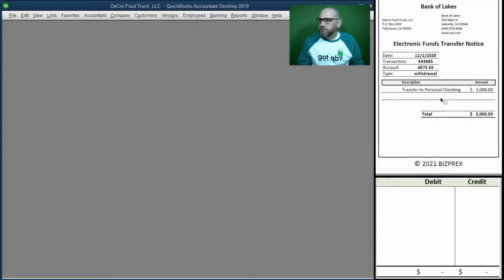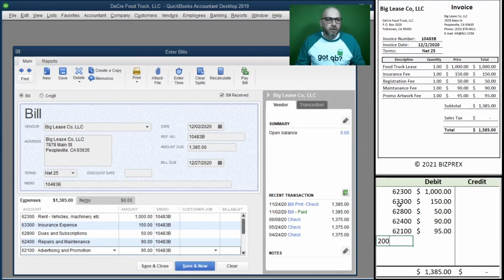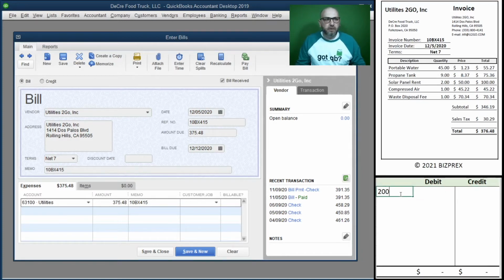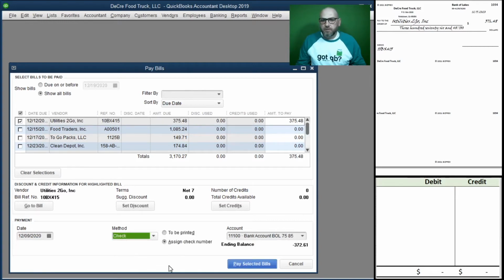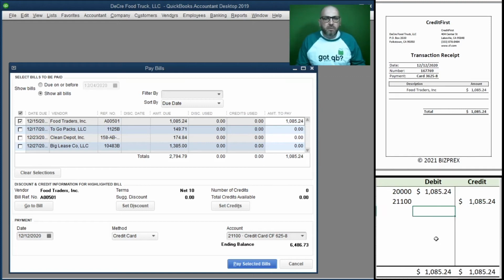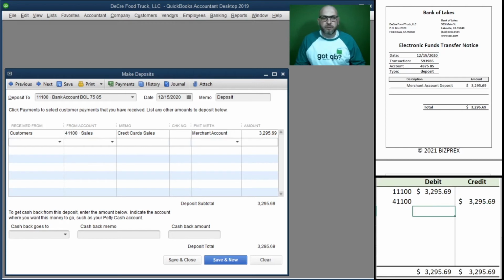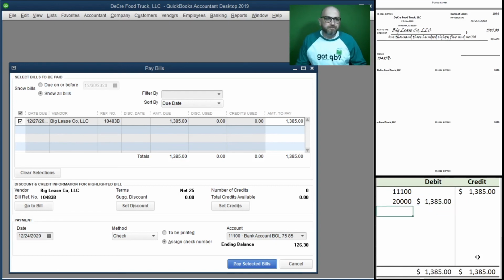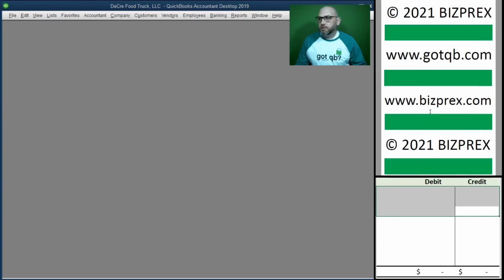QuickBooks Desktop Simulation (S01:E23) DeCre Food Truck, LLC – December 2020 Posting Transaction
Posting using detailed live / on-going accounting mode.

Detailed process of posting invoices paid using checks and credit cards, credit card receipts and returns using QuickBooks Desktop with detail explanations of debits and credits for each transaction.

0:00 - Intro
0:10 - Booking a Transfer Fund
1:50 - Booking Invoices using Bills.
6:58 - Booking a Deposit
8:22 - Booking Invoices using Bills.
11:17 - Booking a Receipt paid by a Credit Card (Using a Bill)
12:54 - Entering Checks written by hand
15:07 - Booking Receipt paid by a Credit Card (Using a Bill)
16:30 - Booking a Deposit
17:22 - Booking Receipts paid by a Credit Card (Using a Bill)
19:17 - Booking Bank Transfer Payment
21:15 - Booking a Deposit
22:55 - Booking Bill paid by a Credit Card
23:25 - Booking Withdraw from Bank
24:12 - Entering Checks written by hand
25:55 - Booking a Deposit
26:41 - Entering Checks written by hand
27:50 - Booking Receipt paid by a Credit Card
28:50 - Booking Bank Transfer Payment
29:35 - Booking Deposits